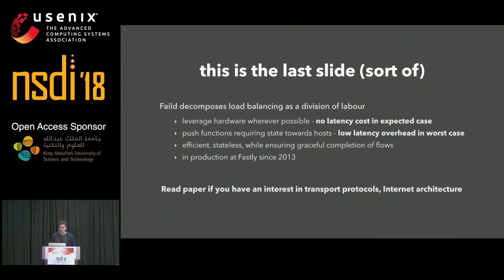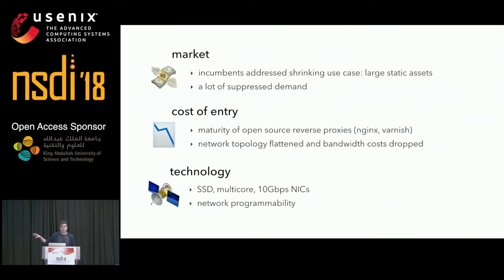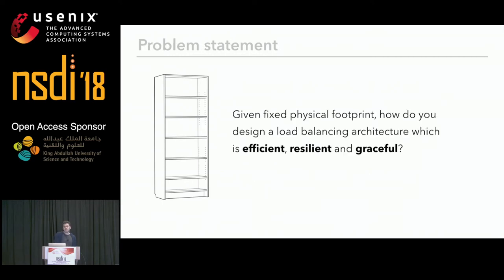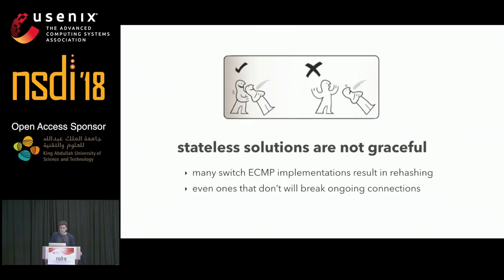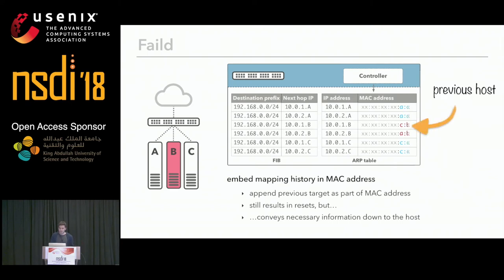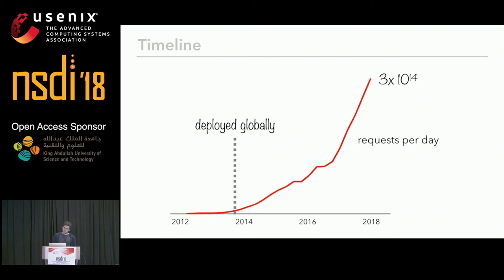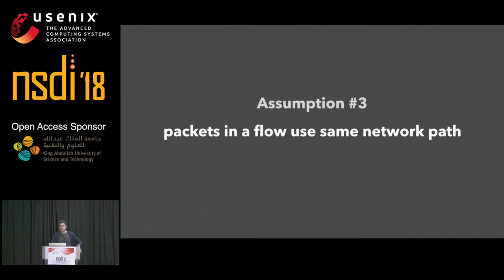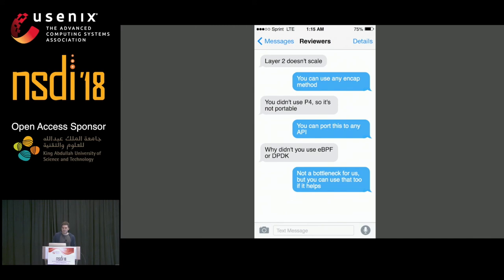NSDI '18 - Balancing on the Edge: Transport Affinity without Network State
João Taveira Araújo, Fastly

Content delivery networks and edge peering facilities have unique operating constraints which require novel approaches to load balancing. Contrary to traditional, centralized datacenter networks, physical space is heavily constrained. This limitation drives both the need for greater efficiency, maximizing the ability to absorb denial of service attacks and flash crowds at the edge, and seamless failover, minimizing the impact of maintenance on service availability.

This paper introduces Faild, a distributed load balancer which runs on commodity hardware and achieves graceful failover without relying on network state, providing a cost-effective and scalable alternative to existing proposals. Faild allows any individual component of the edge network to be removed from service without breaking existing connections, a property which has proved instrumental in sustaining the growth of a large global edge network over the past four years. As a consequence of this operational experience, we further document unexpected protocol interactions stemming from misconfigured devices in the wild which have significant ramifications for transport protocol design.